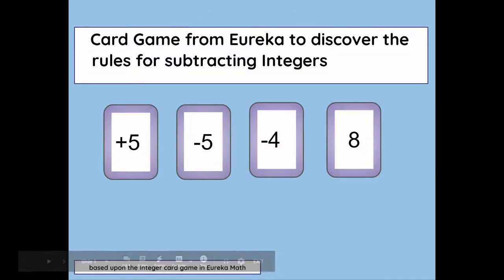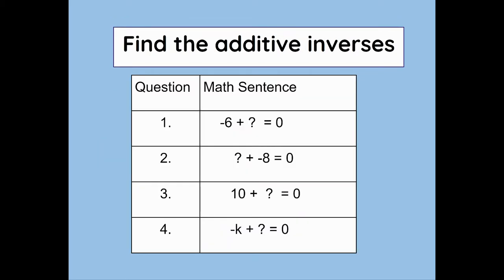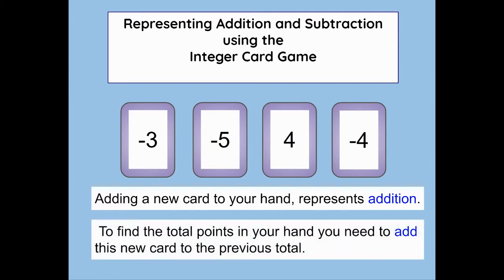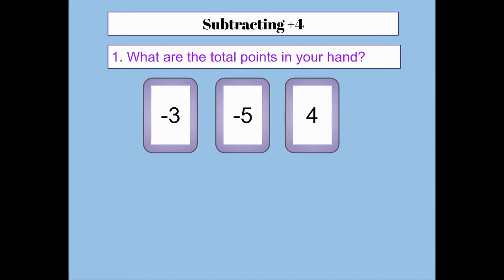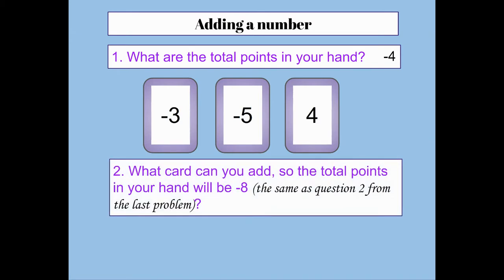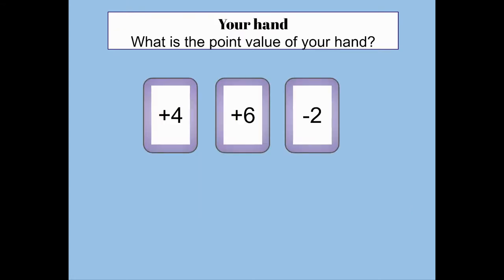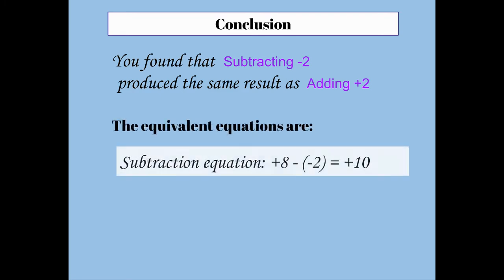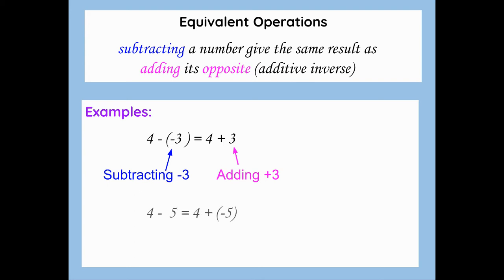Subtracting Integers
The rules for subtracting integers is discovered by using the integer card game by Eureka